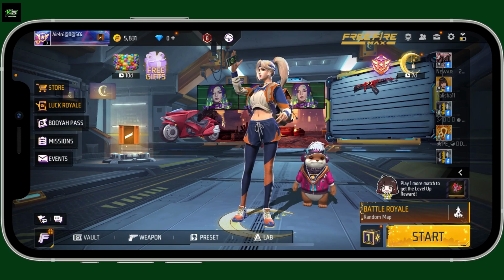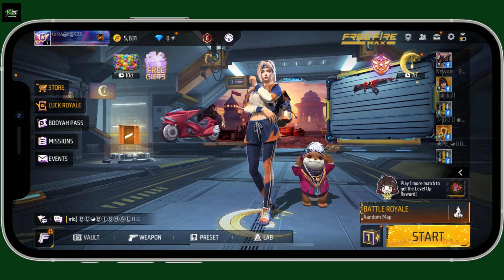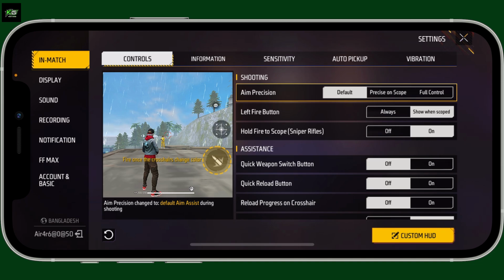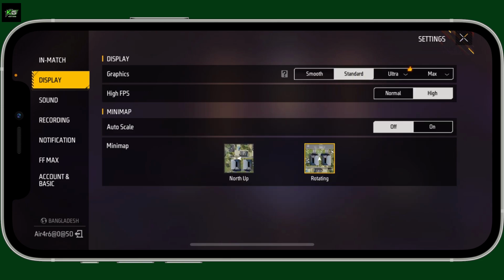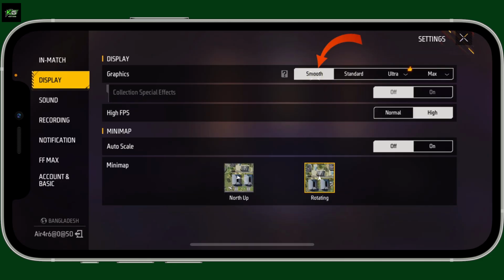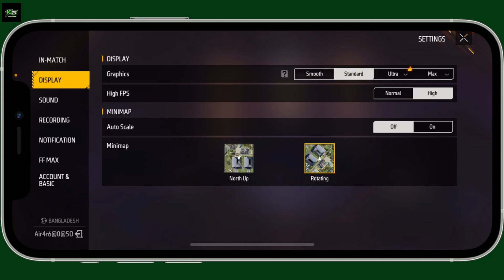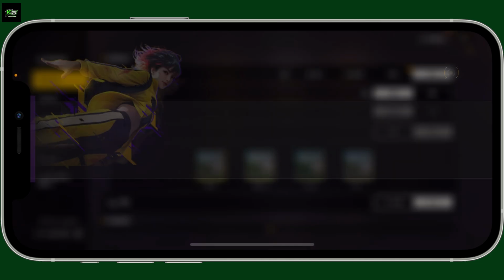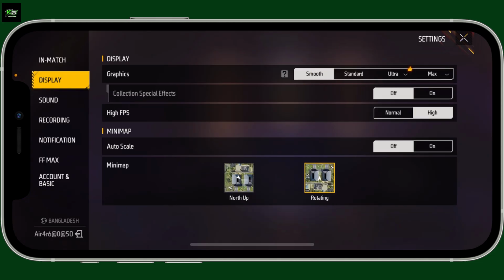Free Fire MAX Graphics Settings: How to Change Graphics in Free Fire MAX?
🎮 Want smoother gameplay or better visuals in Free Fire MAX? This quick tutorial shows you how to change graphics settings for maximum FPS, reduced lag, or stunning visuals—whether you're on a low-end phone or a high-end device!